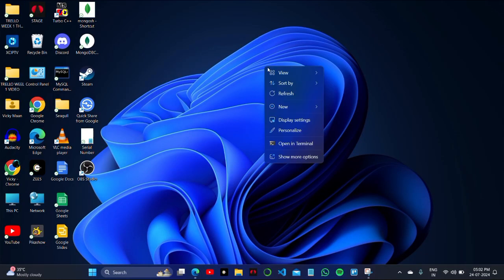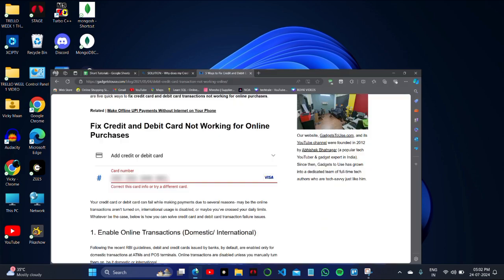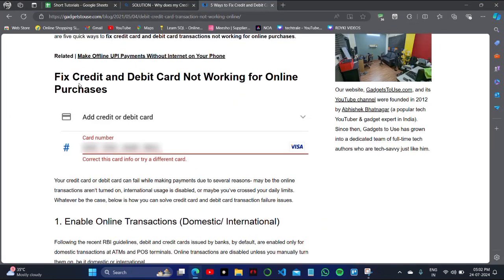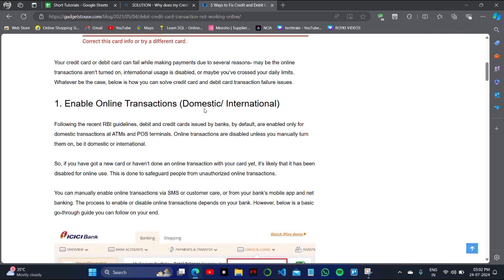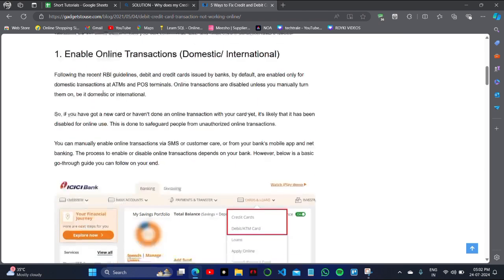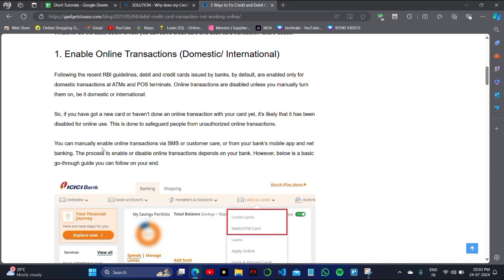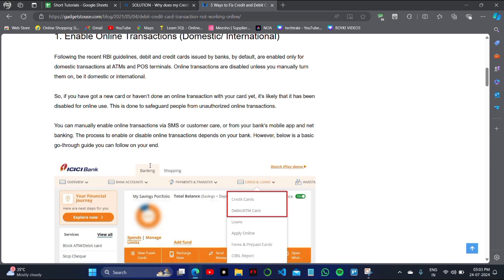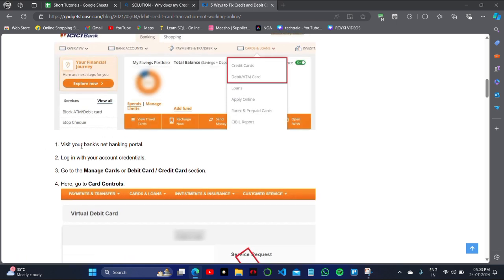Why does my Credit or Debit Card NOT let me buy online (Fast and Easy)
Learn how to make money for free If your credit or debit card doesn't let you buy online, it could be due to various reasons such as insufficient funds, incorrect card details, expired card, or restrictions set by your bank. Ensuring your card information is accurate and contacting your bank can quickly resolve the issue, allowing you to make online purchases smoothly.